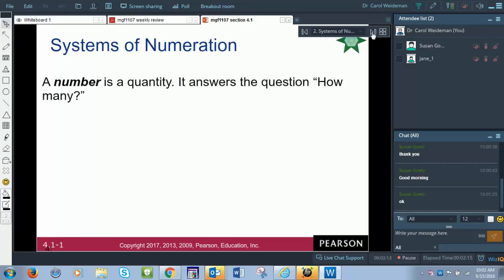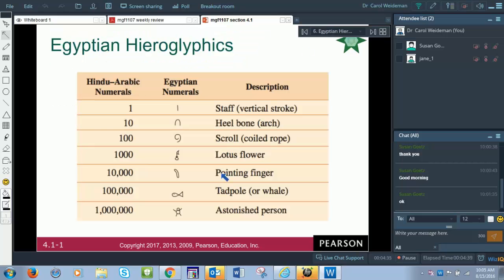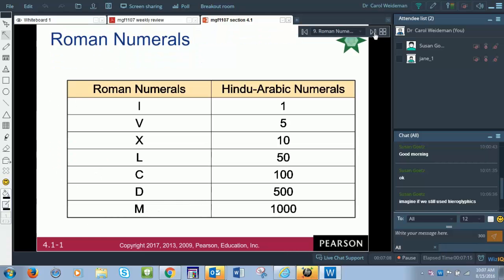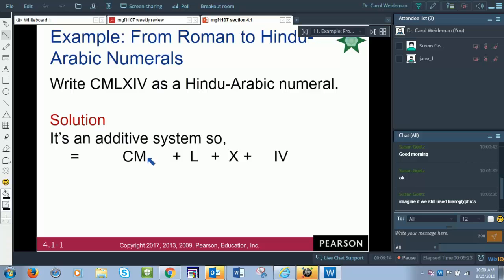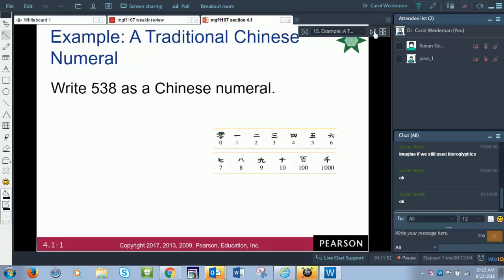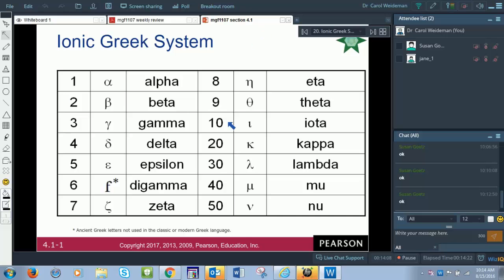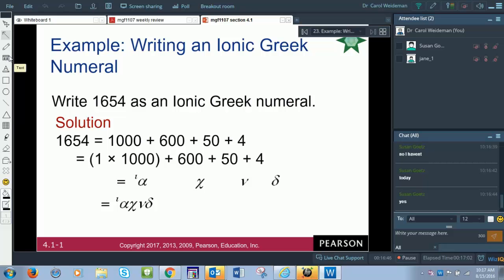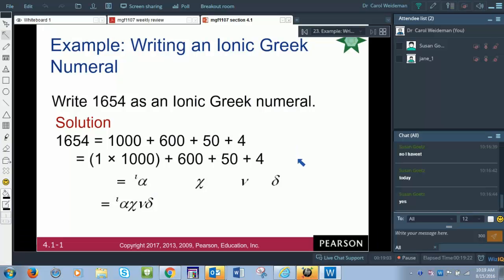section 4.1 weekly chat fall 2016